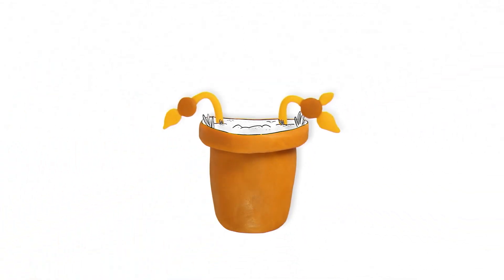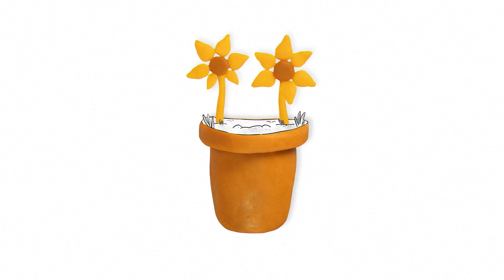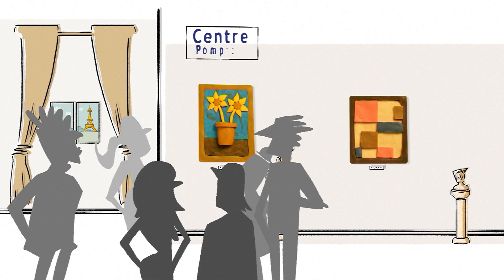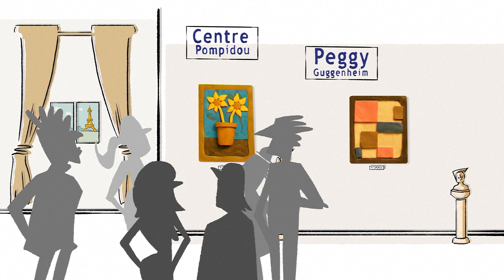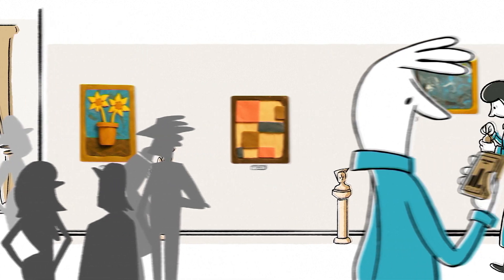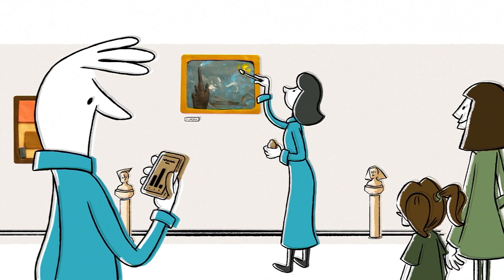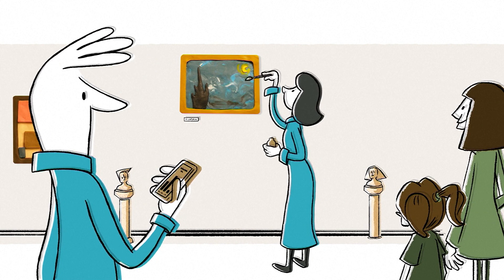How can European heritage be preserved with castor oil? – Make the connection with EU-science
‘Make the connection with EU-science’ is a series of explanatory videos focusing on the scientific content and exploitation aspects of EU research projects.
The current video showcases the CHICKENSTRESS project, which has developed new technology to better preserve old artefacts making use of castor oil and magnesium oxide.